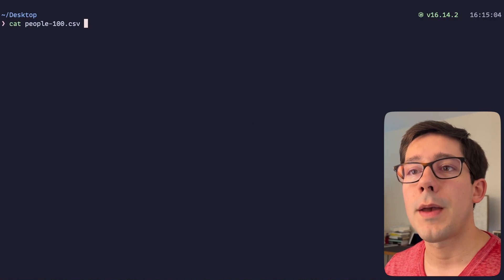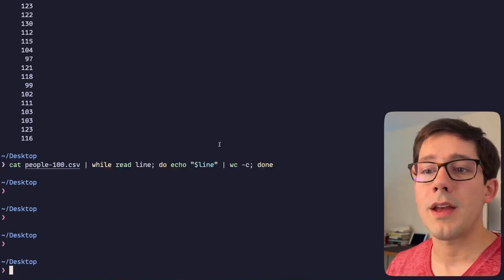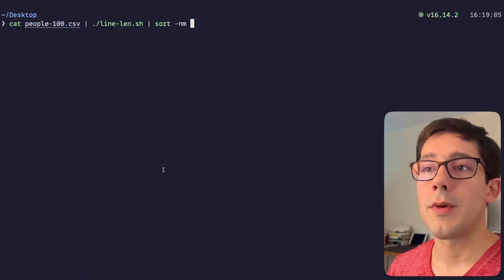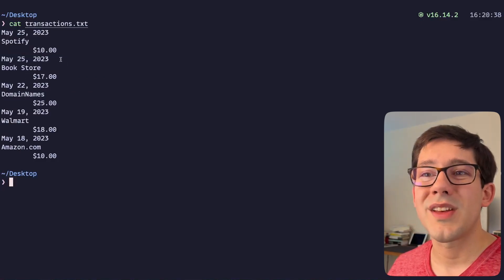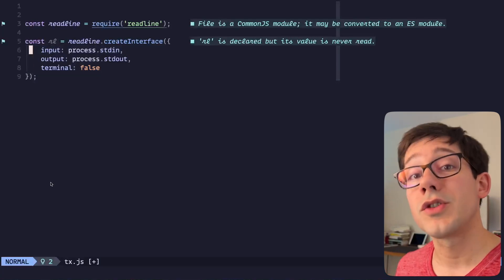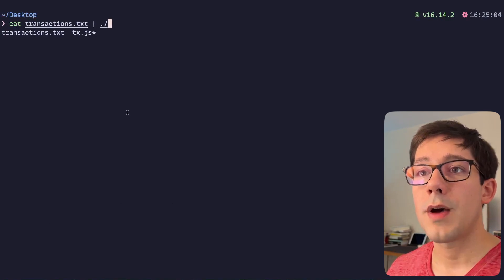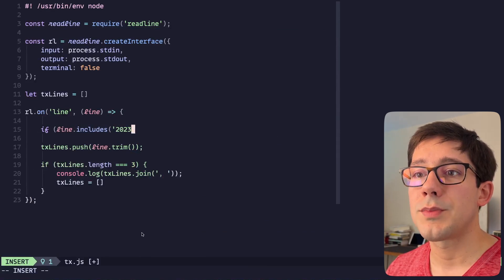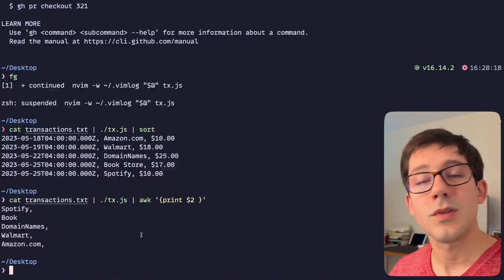Command Lines Scripts in JavaScript (or any language!)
I'm working on the terminal constantly in my day-to-day work, and there are tons of great commands and tools that you can use. But sometimes you need something a little customized, specific for your needs. And you can probably write that script in any language you want, as long as it can work with STDIN and STDOUT.